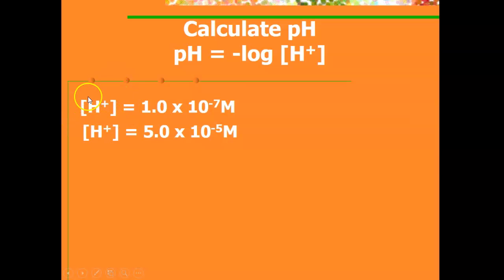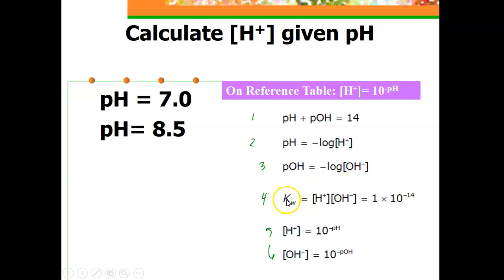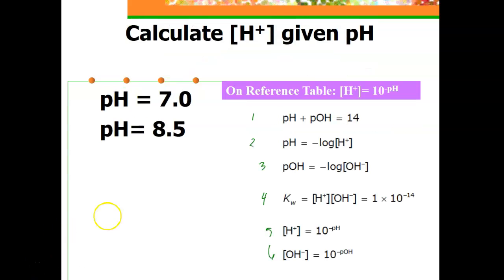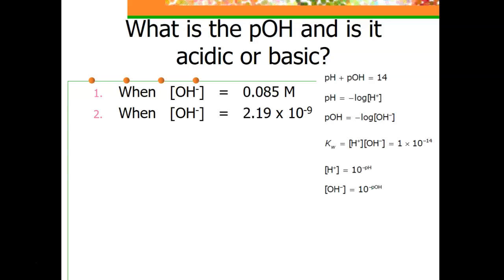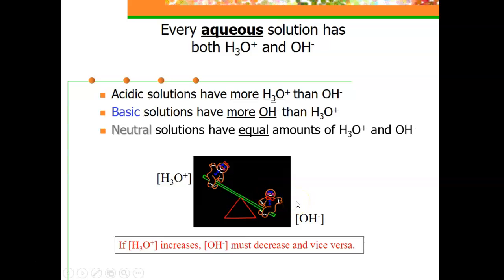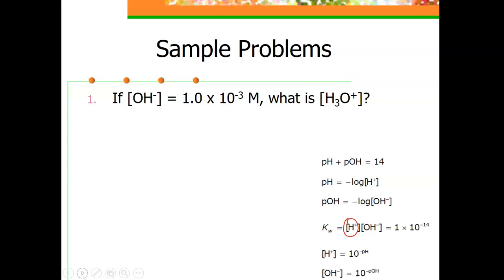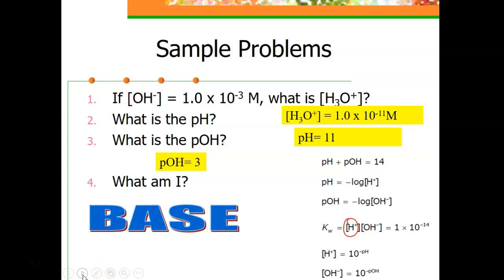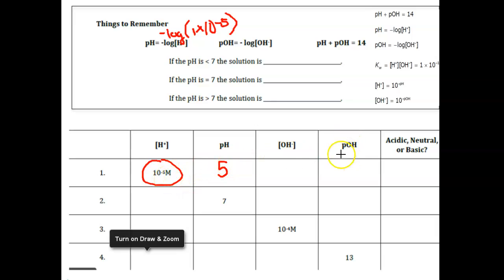Chem May 18 Lesson